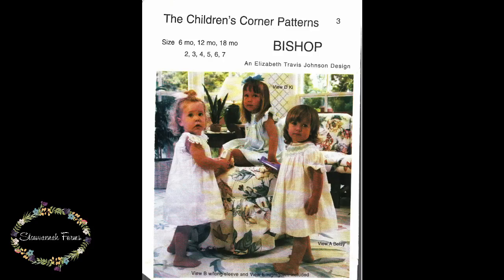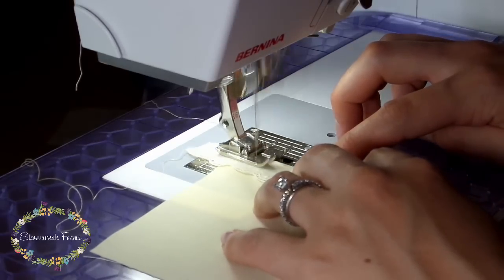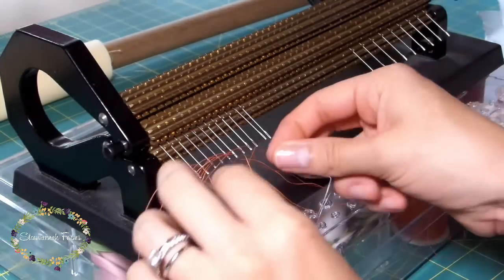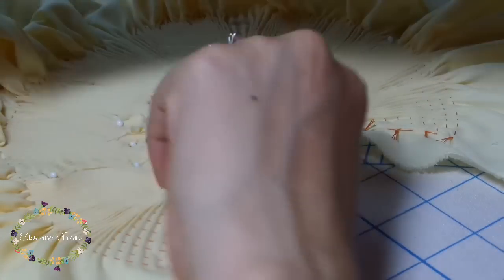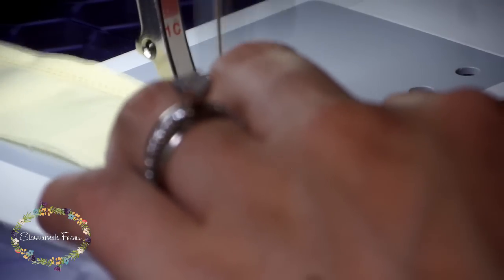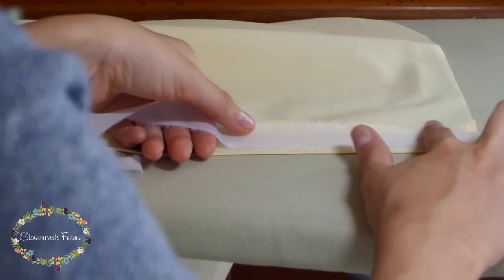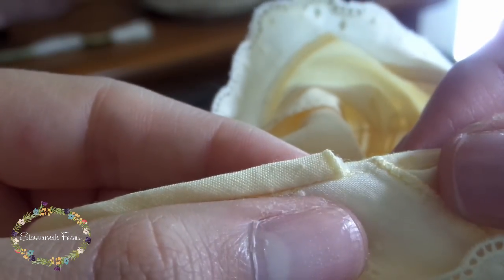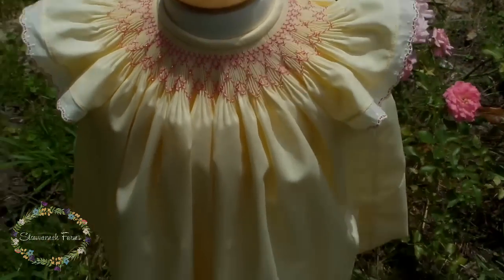Smocked Bishop Tutorial with Angel Sleeves | Children's Corner Gwen View B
This tutorial show how I construct view Gwen from Children's Corner Bishop pattern.

VIDEO BREAKDOWN
Intro: 00:00-00:22
Fabric pieces: 00:22-1:24
Sleeve treatment: 1:24-2:11
Assembling sleeves to dress: 2:11-3:02
Pleating dress: 3:02-4:13
Blocking dress: 4:13-5:37
Side seams: 5:37-5:47
Arm binding: 5:47-6:32
Back button strips: 6:32-7:32
Neck binding: 7:32-8:39
Interfacing button strips: 8:39-9:01
Hemline: 9:01-9:23
Hand sewing: 9:23-10:04
Closing the back: 10:04-11:21
Outro: 11:21-12:27